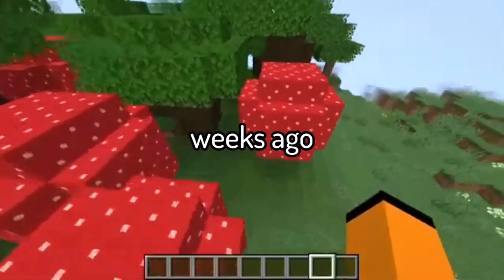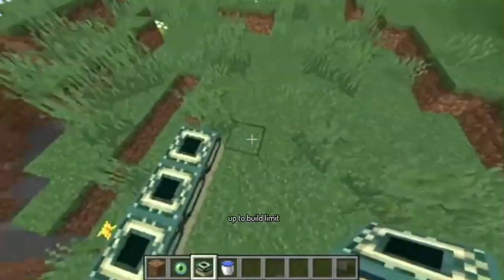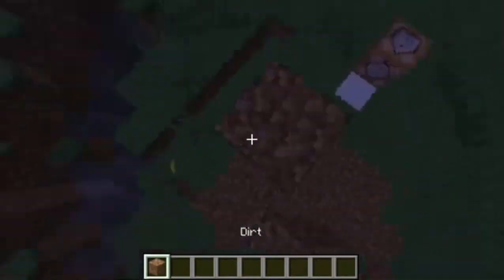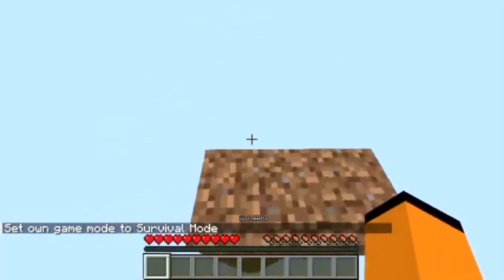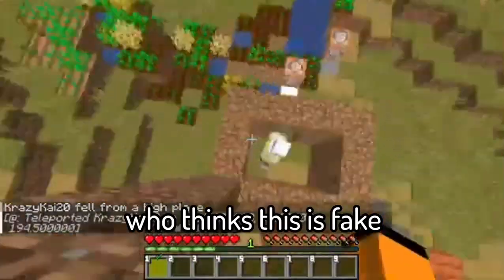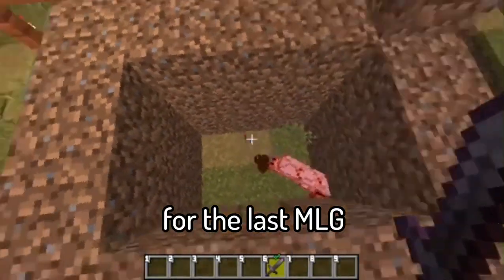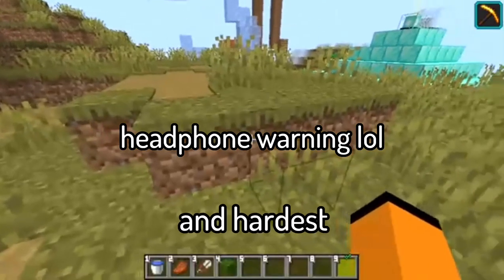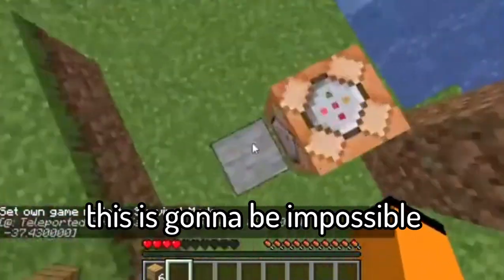Attempting Dream’s Boat Clutch…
Today I attempt some of the hardest MLG's out there, as well as Dream's famous boat clutch where he crafts a boat right before he hits the ground and boat clutches it.

Current Sub Count (when this video was published): 79
3/16/2023